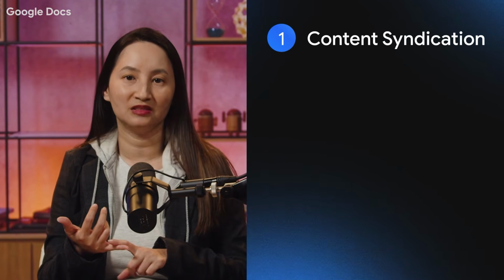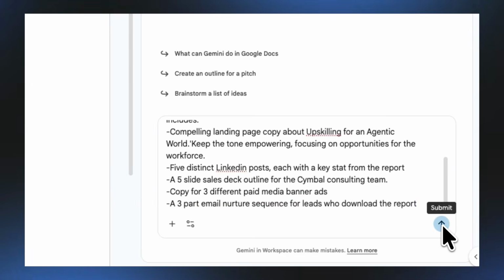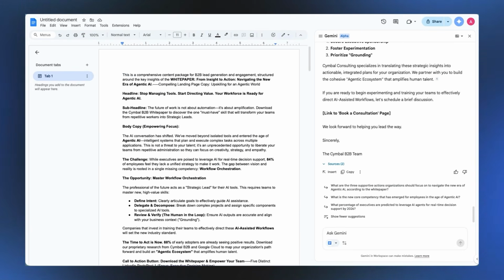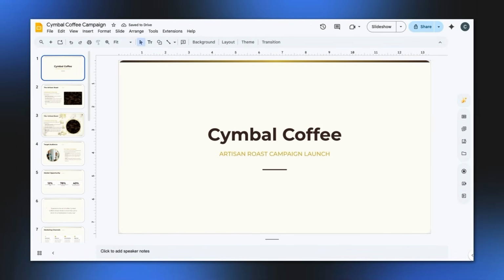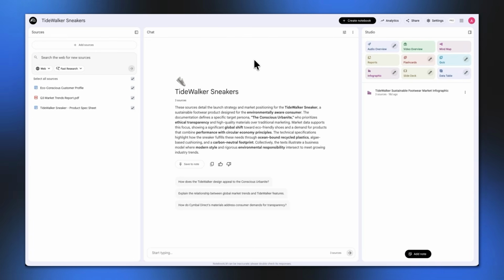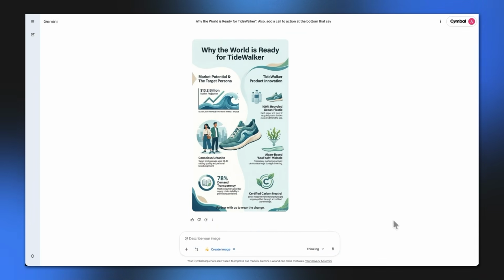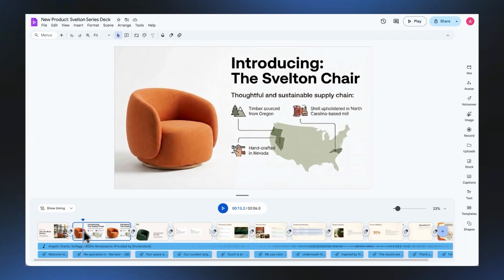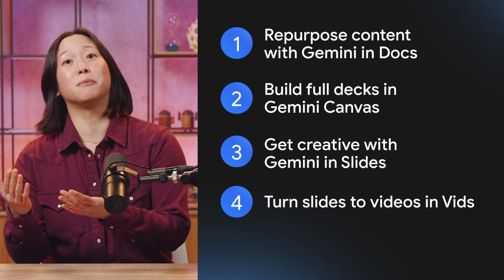Use AI for marketing presentations and videos with Google Workspace with Gemini | Lesson 3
Interested in getting credit for this lesson? Take this full AI Boost Bootcamp course, designed for marketing teams, on Google Skills and earn your badge

Use Gemini as your creative partner to become a one-person creative force.
Go from proficiency to deep expertise in using Gemini for marketing, in 45 minutes with AI Boost Bootcamp. In Lesson 3 of this series, we’re focusing on scaling content creation to help you move through your daily workflow with more precision and speed.

🕒 Chapters & Key Takeaways:
0:00 – Intro to scaling content creation with AI: Building out a full suite of campaign content, with Google Workspace with Gemini
0:43 – Turn assets into campaigns in Google Docs: Repurpose a single whitepaper into derivative assets like social posts and emails.
3:09 – Generate full slide decks with Gemini Canvas and Slides: Generate a slide deck and “Enhance” your slides into a polished, fully editable new design.
4:49 – Turn research to infographics with NotebookLM and NanoBanana: Synthesize dense info into a visual, then apply edits.
6:10 – Create product videos, fast, with Google Vids: Instantly convert a slide deck into an engaging product overview video.
7:51 – Lesson 3 recap: A summary of key learnings and a look ahead to Lesson 4.